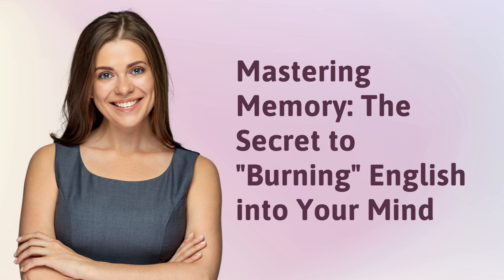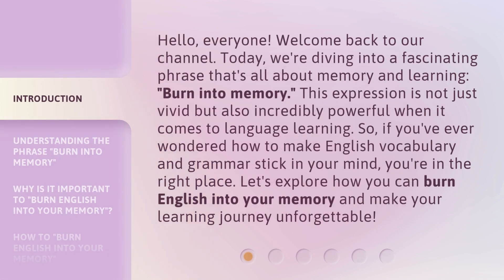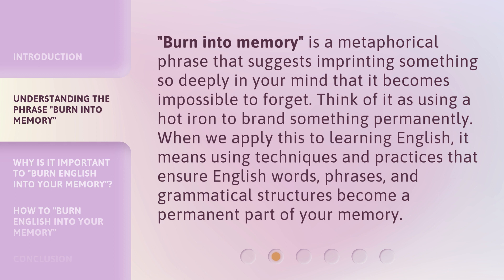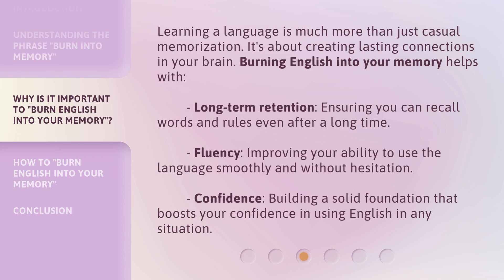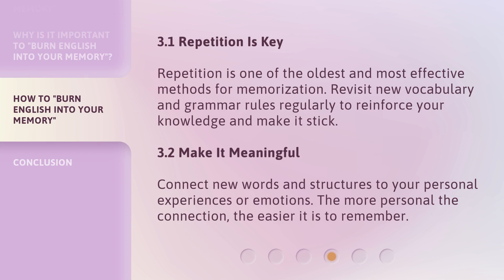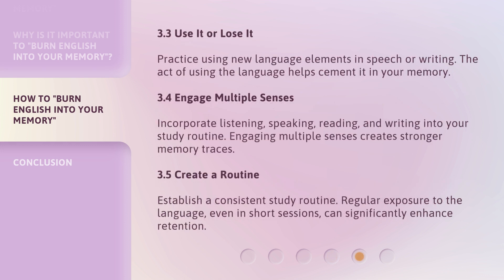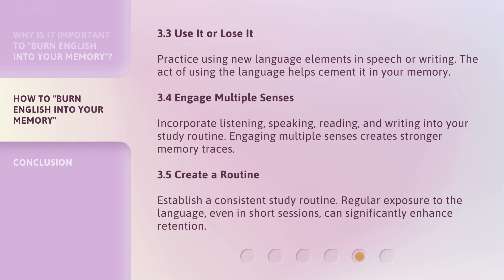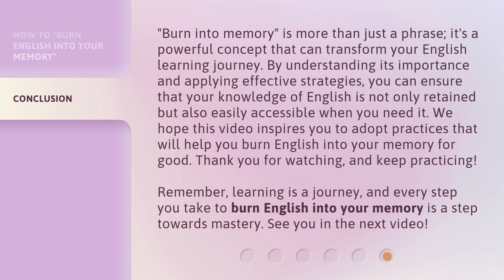Mastering Memory: The Secret to "Burning" English into Your Mind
Unlocking English: Mastering Memory Techniques • Discover the secret to effortlessly memorizing English vocabulary and phrases with these proven memory techniques. Say goodbye to forgetting words and phrases and hello to fluency!

00:00 • Introduction - Mastering Memory: The Secret to "Burning" English into Your Mind
00:41 • Understanding the Phrase "Burn into Memory"
01:09 • Why Is It Important to "Burn English into Your Memory"?
01:41 • How to "Burn English into Your Memory"